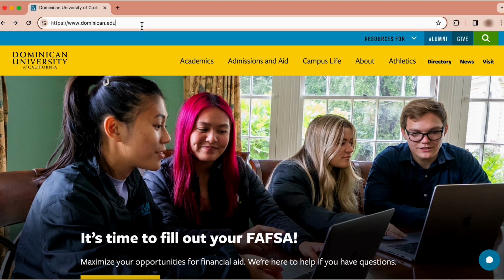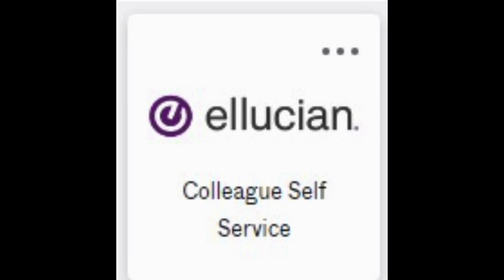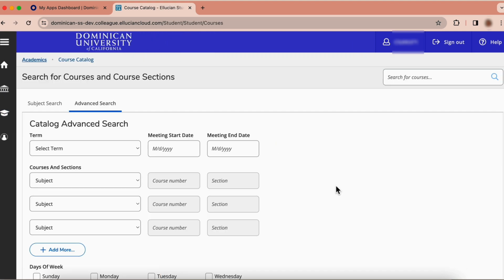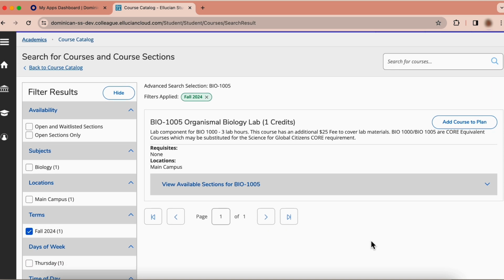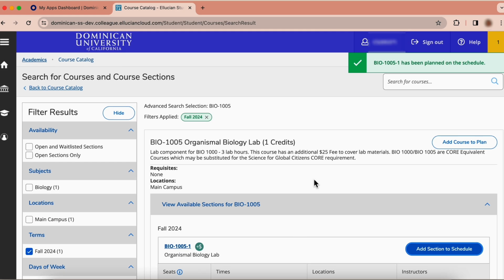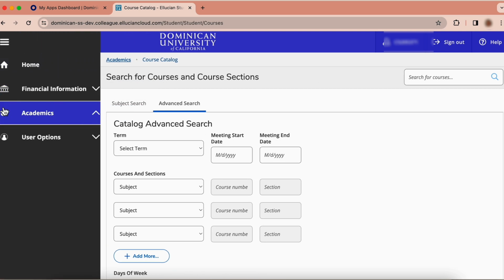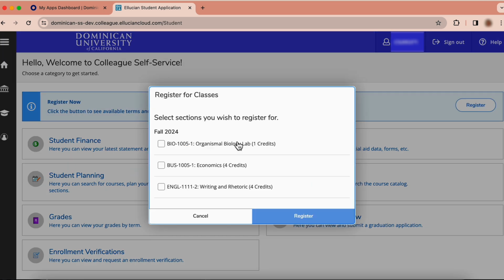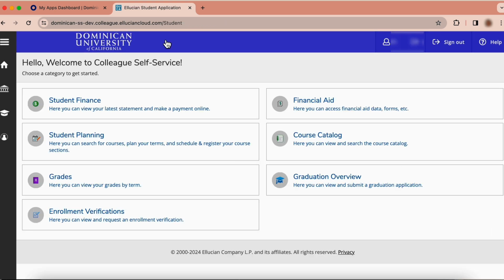DUC: How to Register for Classes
Learn how to use the Colleague Self-Service system to plan your academic pathway by adding future courses to your degree plan and selecting courses for registration.

If you need additional assistance, please contact your academic advisor.

Video Production Credits
Created by Dominican University of California student Lisette Oviedo, Nursing Major, Class of 2024, for the Student Success Center (February 2024).